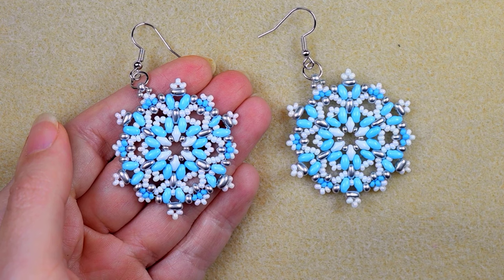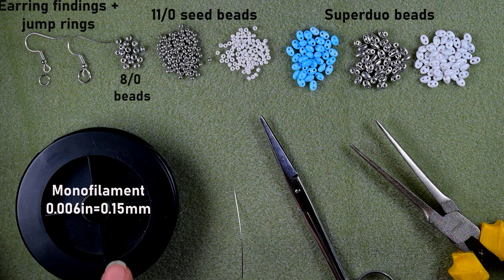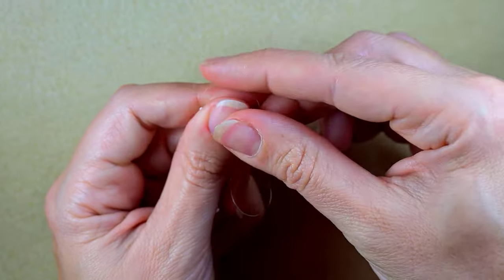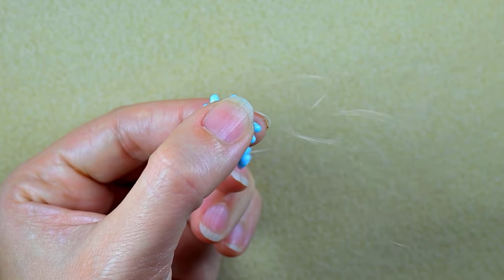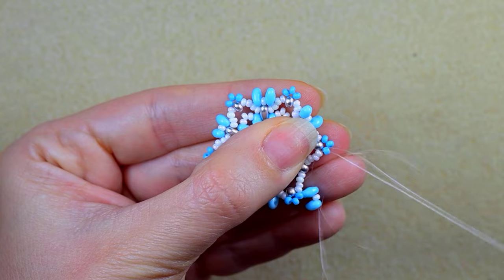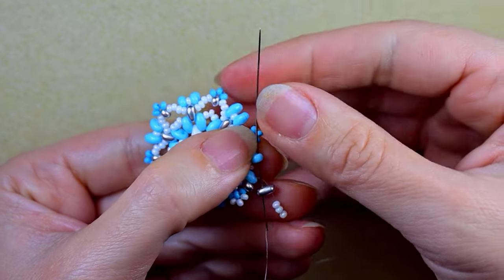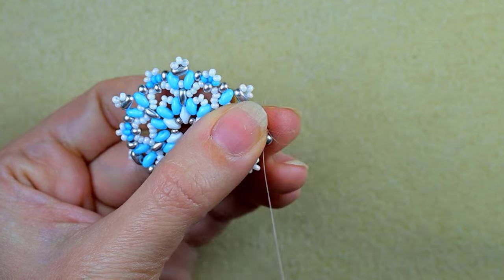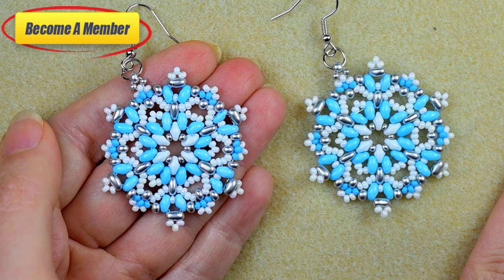Winter Queen Beaded Earrings - Tutorial || Superduo beads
Easy step-by-step instructions for Winter Queen Beaded  Earrings with superduo beads. How to make seed beads earrings? Snowflake earrings. Christmas Gift Idea. Home-made beaded earrings.

List of materials:
1) 11/0  seed beads in 2 colours - white and silver
2) 8/0 silver beads
3) superduo beads in 3 colours - blue, silver and white
4) earring findings and 2 jump rings
5) Monofilament 0.006in=0.15mm
6) size 11 (10 or 12)  beading needle
8) scissors
9) flat nose pliers  (not obligatory)

VIDEO CHAPTERS
» Intro 0:00
» List of material 0:48
» Step-by-step instructions 1:45
» Final words 14:18